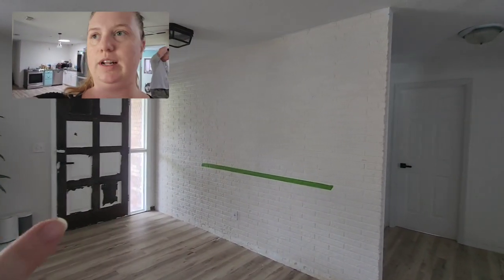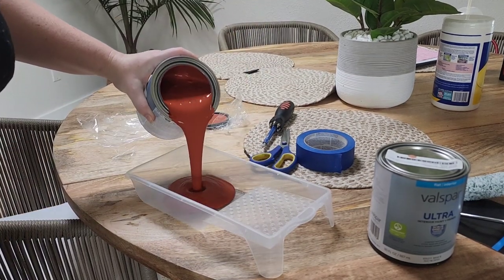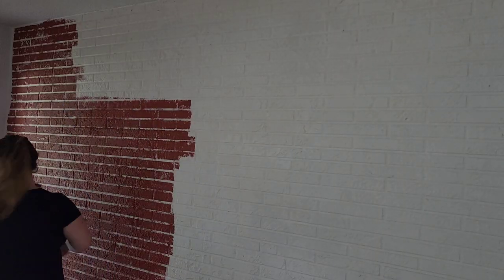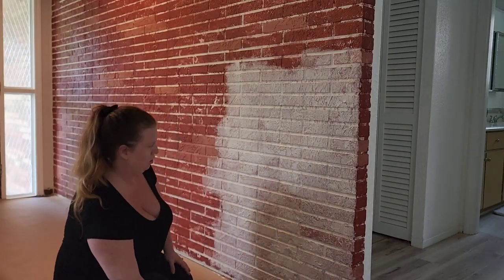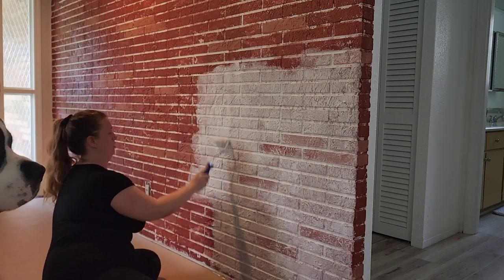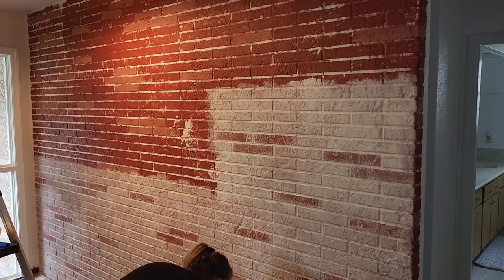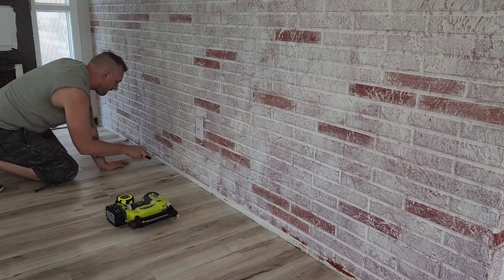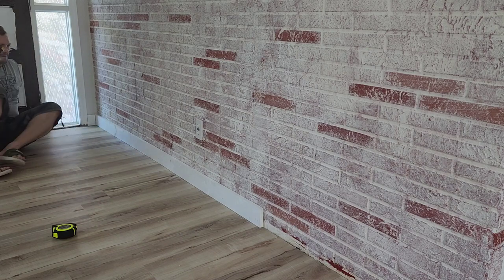DIY EXTREME ENTRYWAY MAKEOVER ON A BUDGET / FRONT DOOR TRANSFORMATION / DECORATING IDEAS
Amazon Store

Amazon Store

Amazon Store